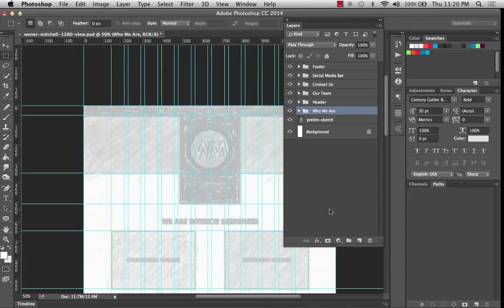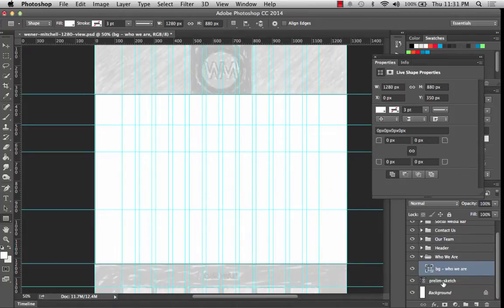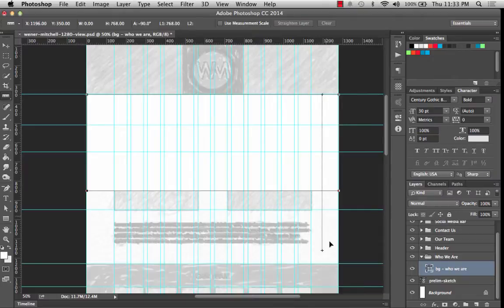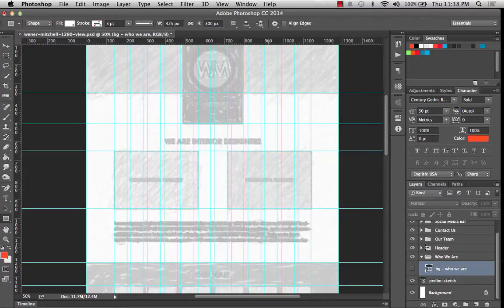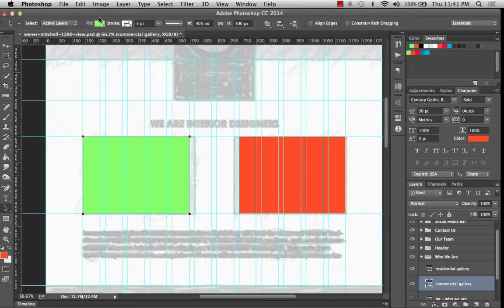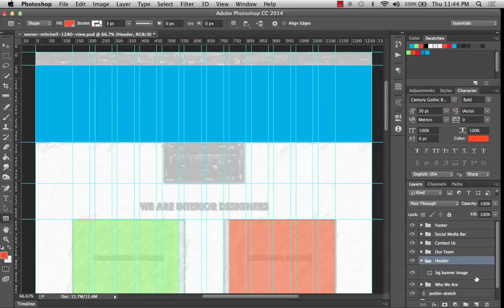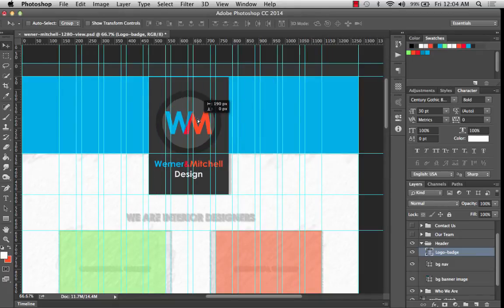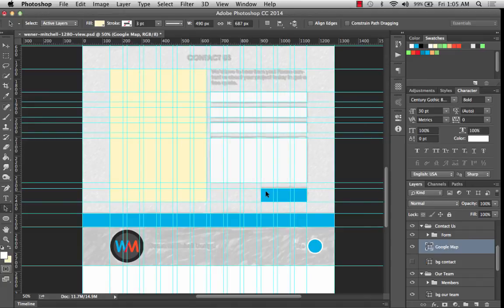10 Photoshop Web Mockup - Building Vector Wireframe PART 2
Covers:
1-Adding vector wireframe shapes
2-Path selection tools
3-Direct Selection Tool
4-Transforming vector shapes in multiple ways
5-Using preliminary sketch template as guide and deviating to accommodate grid
6-Placing Smart Object logos and non-destructively scaling